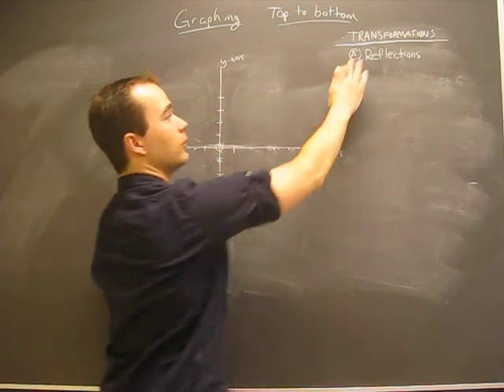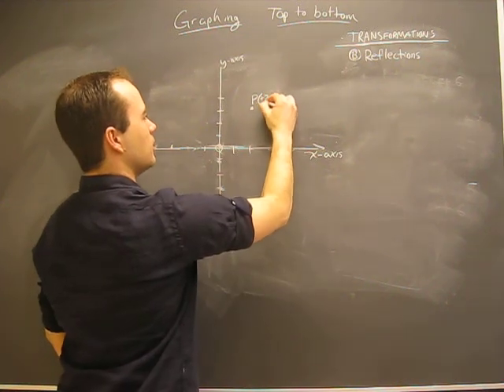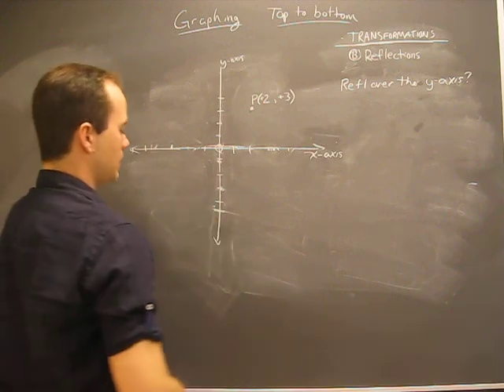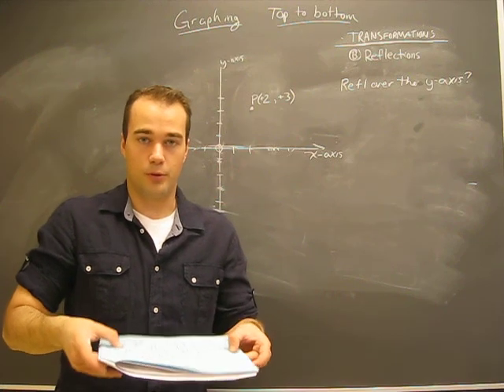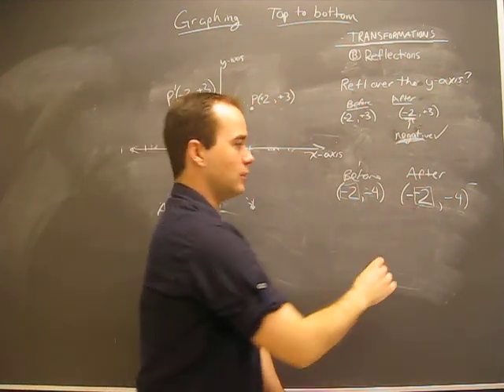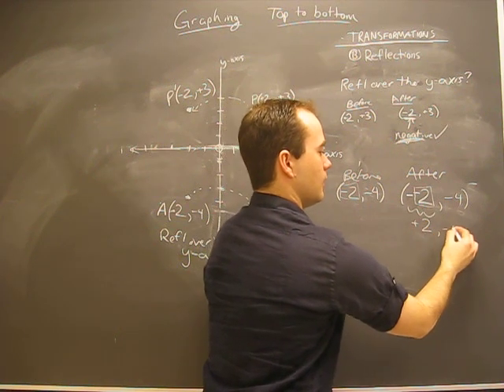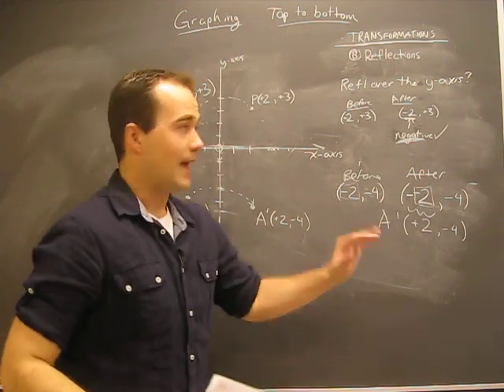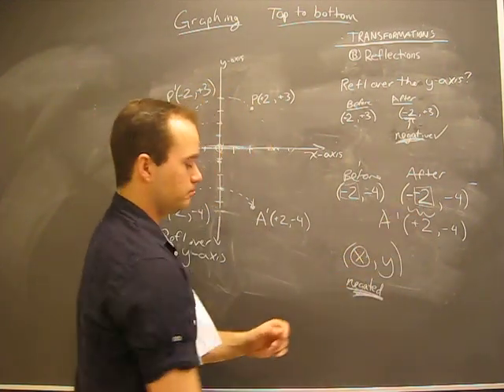Reflect a point over the Y-Axis on a Graph: Tranformations Math Help